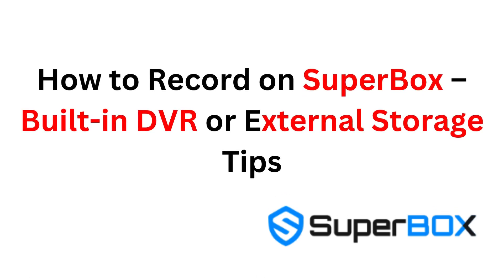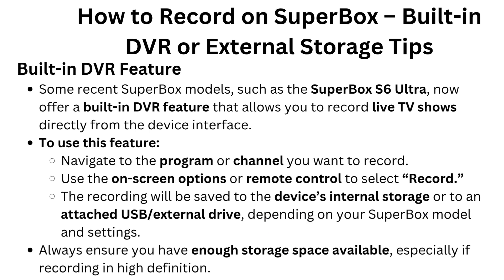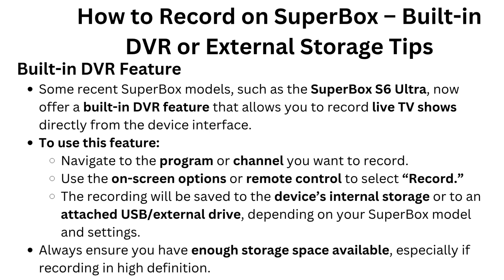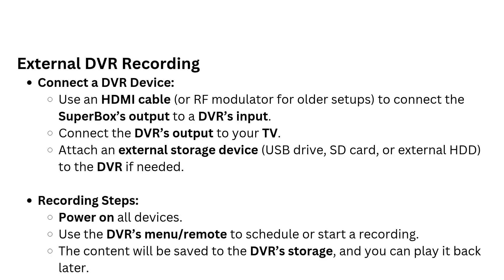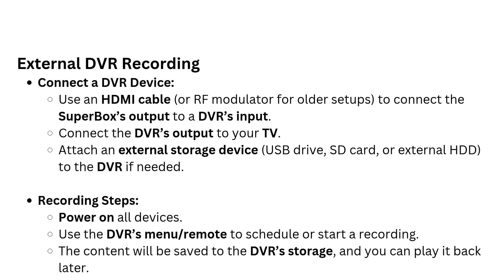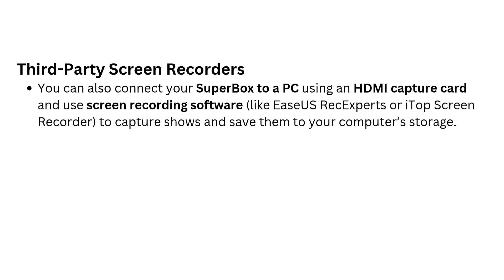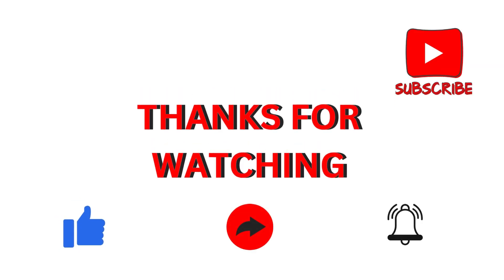How To Record On SuperBox – Built In DVR or External Storage Tips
Discover the power of recording with your SuperBox! In this comprehensive video, we'll guide you through the process of utilizing the built-in DVR feature or leveraging external storage options to capture your favorite content. Learn how to set up your recording preferences, manage your recordings, and access them seamlessly. Whether you're a cord-cutter or a tech-savvy viewer, this video will equip you with the knowledge to make the most of your SuperBox's recording capabilities.